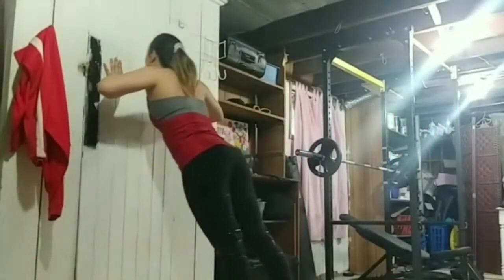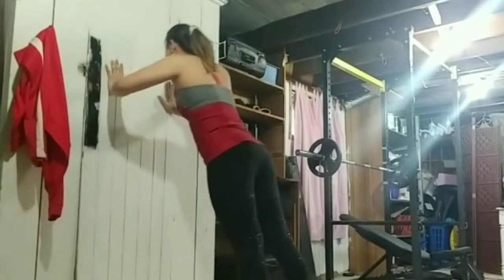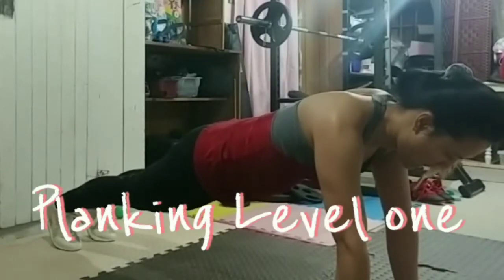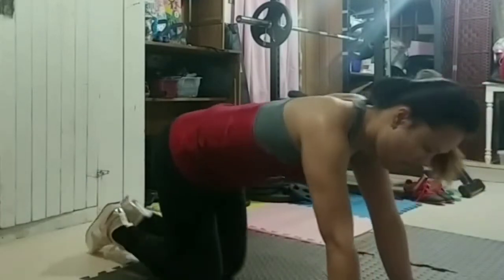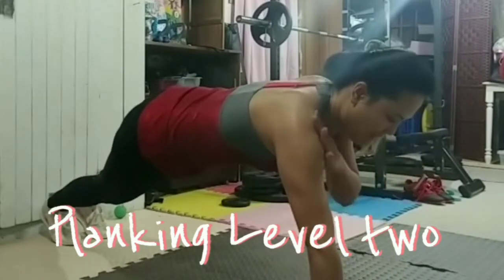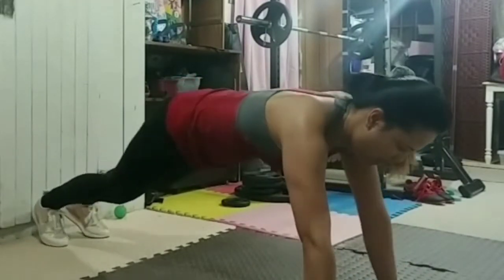Basic Full Body Home EXERCISES // No Equipment Needed *Beginners Friendly*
Hey Loves Mabuhay,

For this video I will be showing you the basic full body home exercises I do. I hope you enjoy it.!

❤️Favorites

Microphone
Green tea foam wash
Essence
Silk Pillowcase

Mabuhay mga Ka Pares,

Thanks for stopping by! I made this channel to share and showcase my love and passion sa fashion, beauty and improving myself to be a better version of me. I am beauty products enthusiast. In this channel I'm promoting self love.
 If you want to improve your style, get inspired and be motivated in life;  consider joining my Squad.

Keep in mind that I link these companies and their products because of their quality and not because of the commission I receive from your purchases. The decision is yours, and whether or not you decide to buy something is completely up to you.